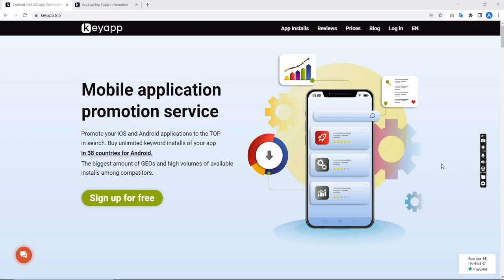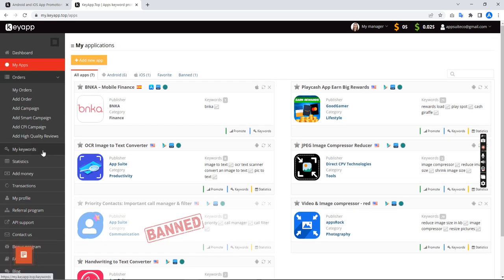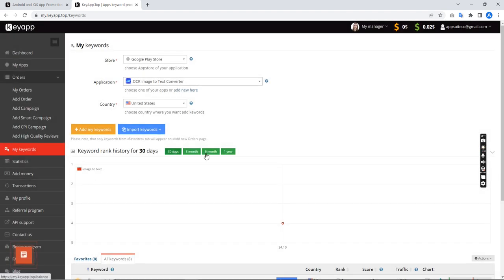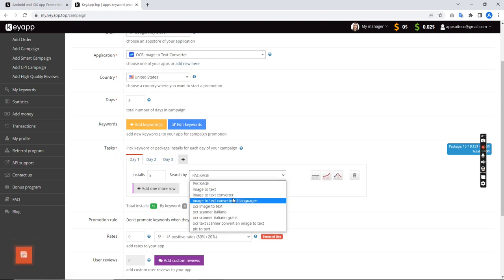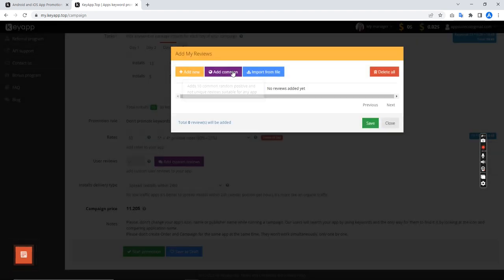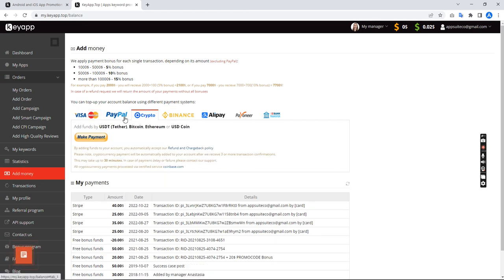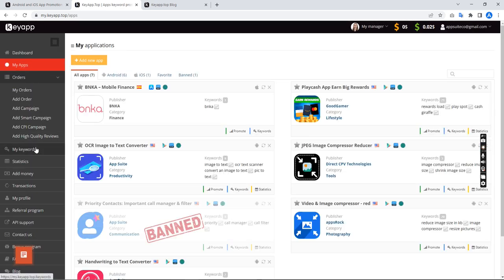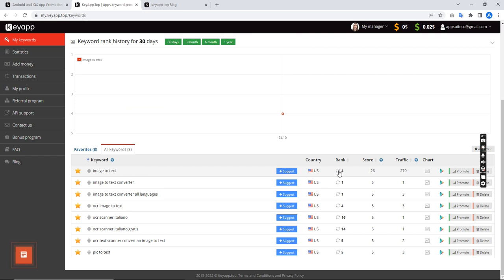App Promotion Website | Improve Android and IOS apps Keyword ranking | KeyApp.Top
Review an app promotional website Keyapp.top that provides services to help developers promote their applications. KeyApp.Top offer keyword search installs and standard application installs services. The service really helps applications improve keyword ranking and store visibility. On organic ASO it falls a big positive effect.